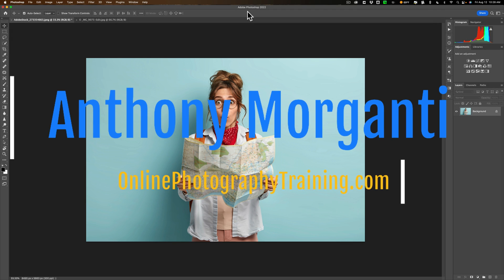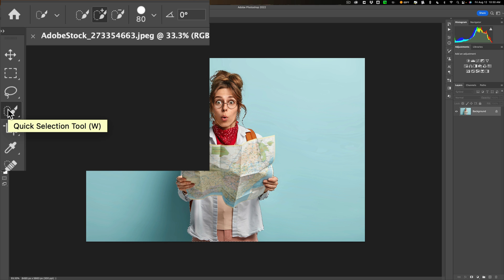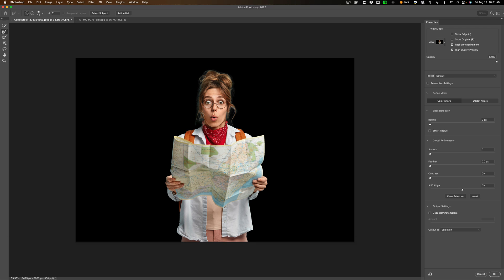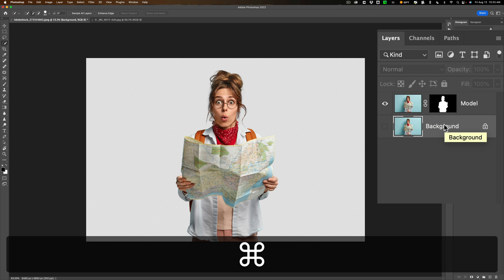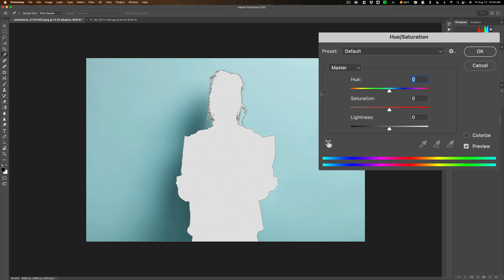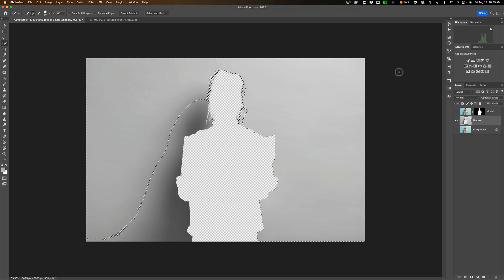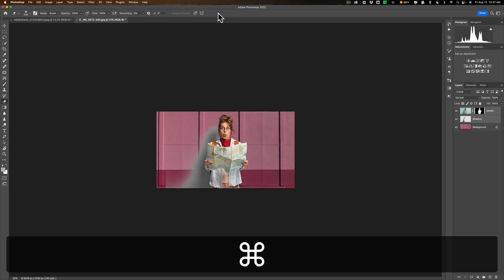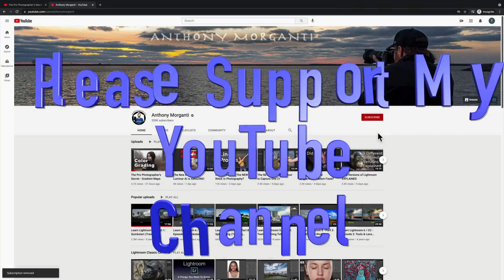Composite With REAL Shadows in Photoshop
I've done numerous videos demonstrating how to do composites in Photoshop, but I've never demonstrated how to composite with the original shadow. I do that in this video.